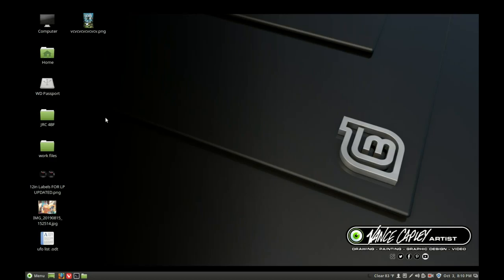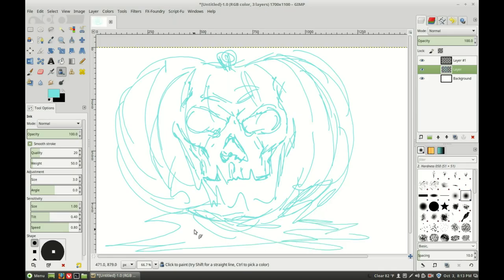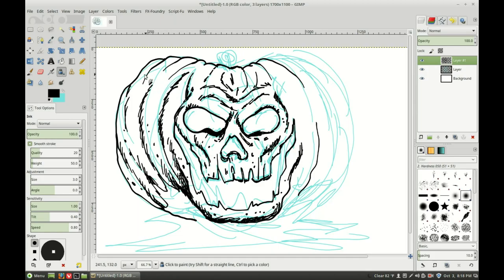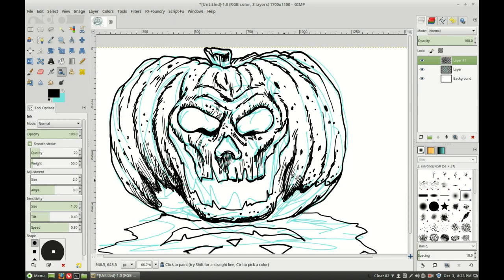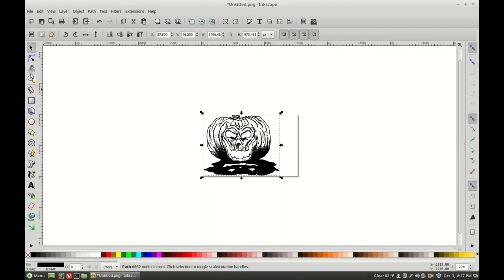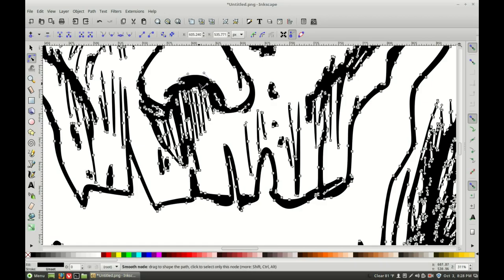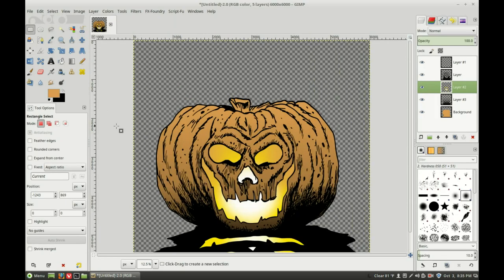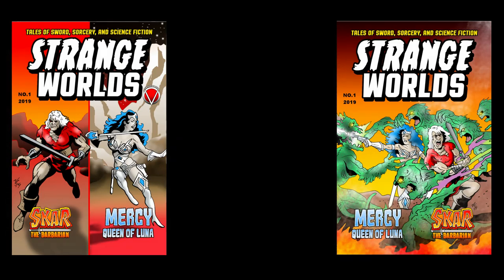Drawing Jack O Lantern!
Getting ready for Halloween with this drawing! Spooky!

For those who are on a budget, and would love to learn graphic design, I recommend a program called GNU Image Manipulation Program (GIMP). It’s free. It is amazing.